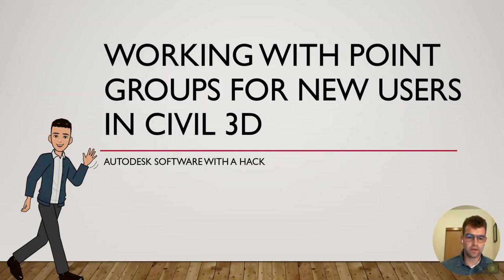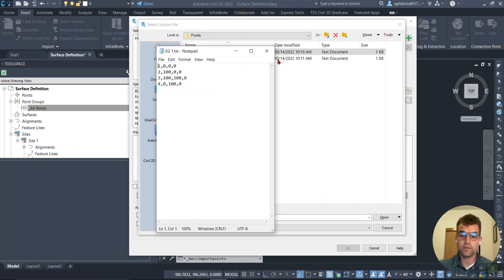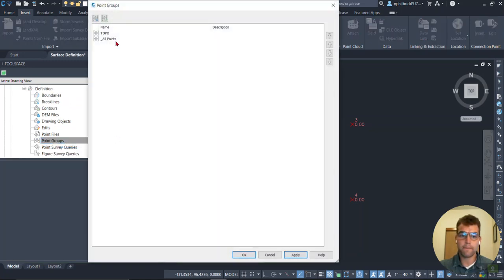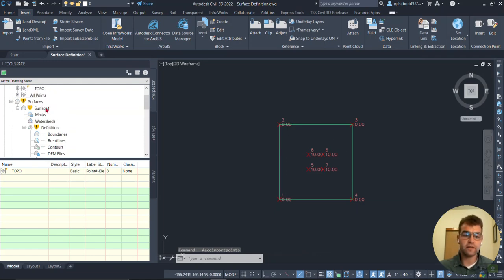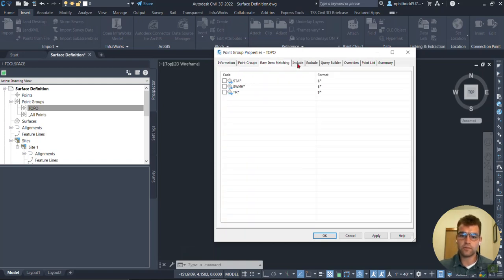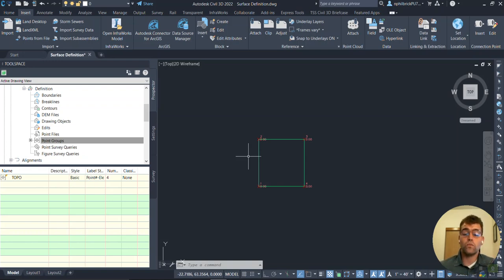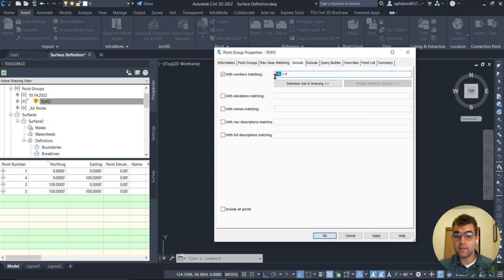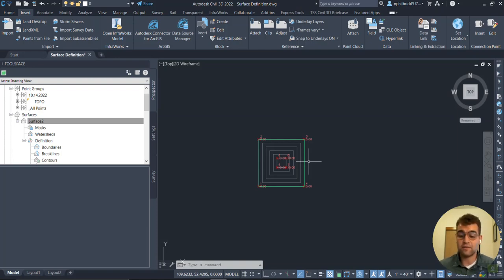Working with Point Groups for New Users in Civil 3D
Hi All,

Check out this short vid for understanding how to work with Point Groups. How create your point groups can/will impact how your surfaces are created and defined downstream.

Nate